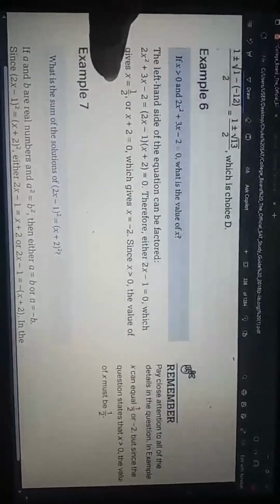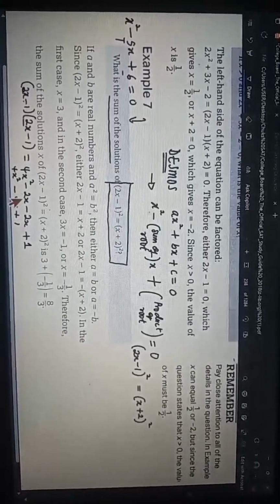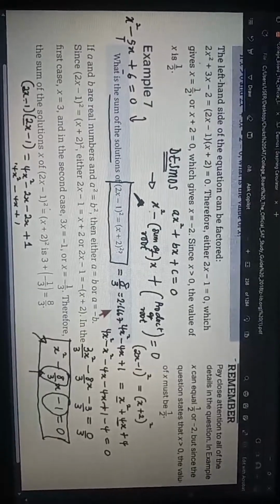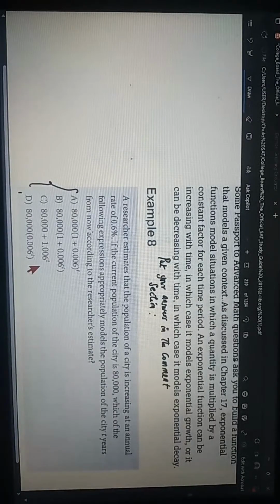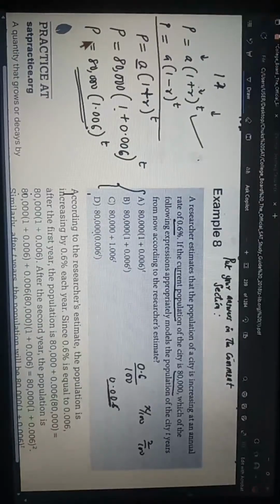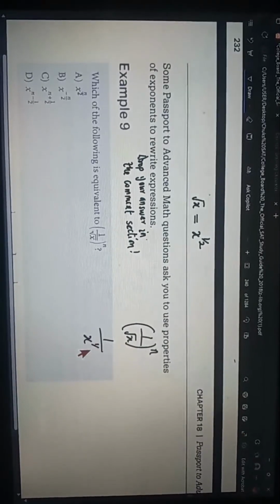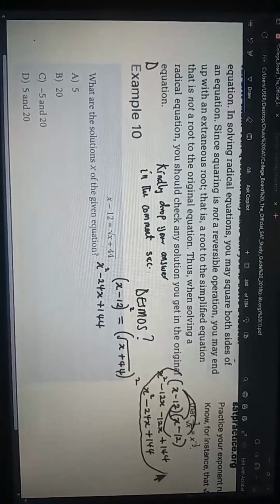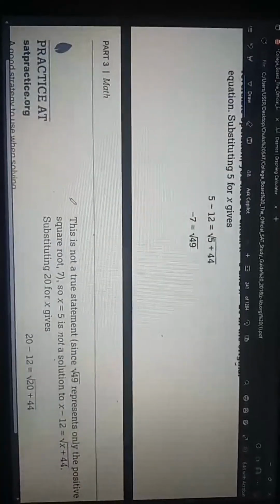SAT MATH TEST PREP REVIEW 2 (Advanced Math)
🎯 Join me for a LIVE SAT Math Review Session!
We’ll cover key topics from the SAT Math section, including:
✔️ Heart of Algebra
✔️ Problem Solving & Data Analysis
✔️ Passport to Advanced Math
✔️ Additional Topics

During this session, I’ll solve practice questions step-by-step, share powerful tips and strategies, and answer your questions live in the chat. Perfect for students preparing for the upcoming SAT!

Time-saving strategies

Test-day calculator vs. no-calculator approaches

💡 Bring a notebook, calculator, and your questions! Let’s practice together and boost your confidence before test day.